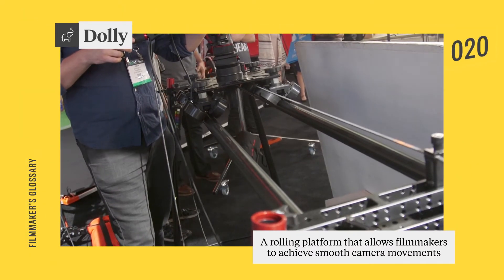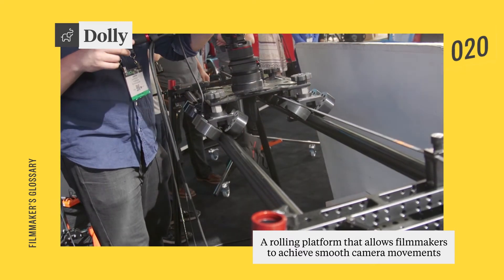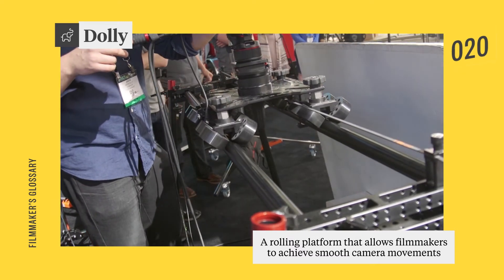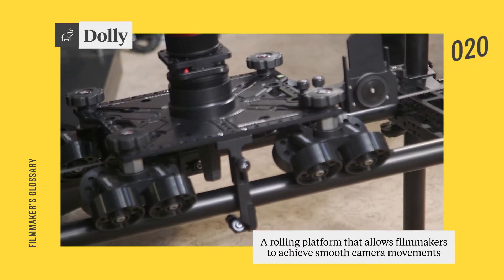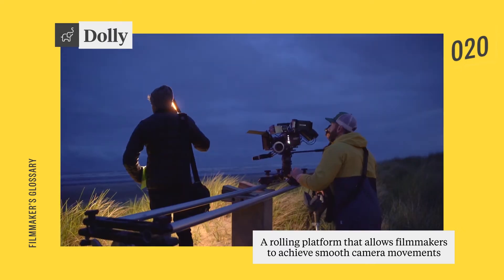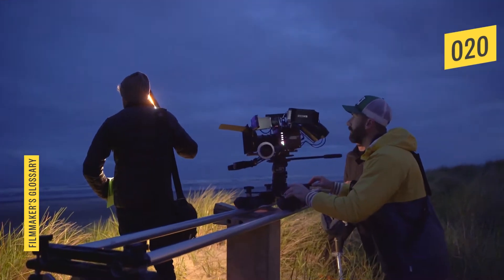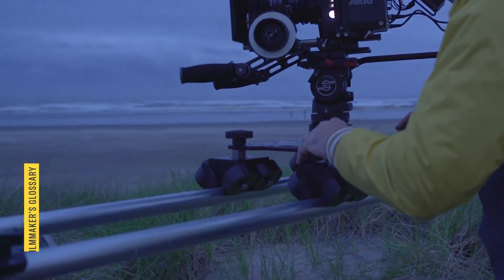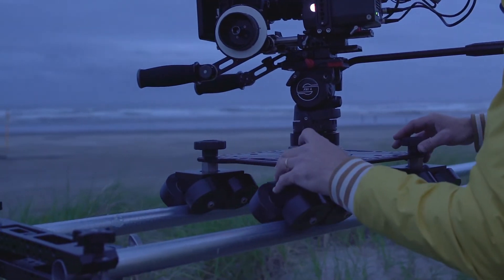What's a Dolly?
No, it's not something you name a sheep. The Filmmaker's Glossary helps define this staple in camera movement.